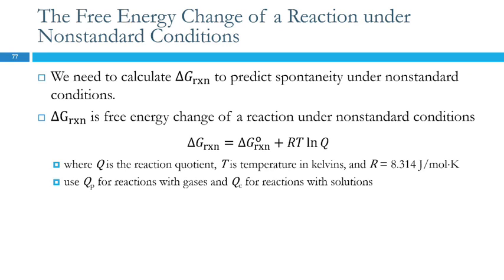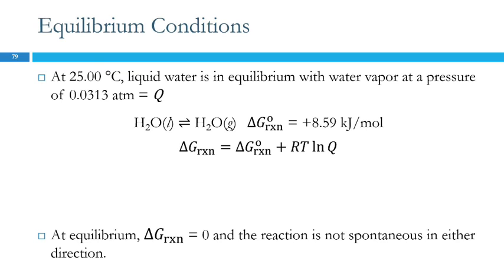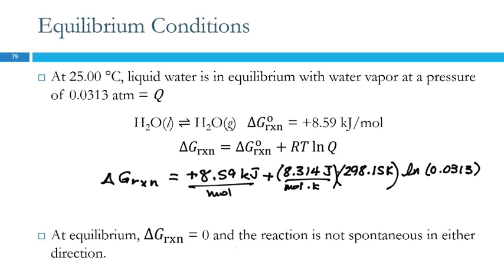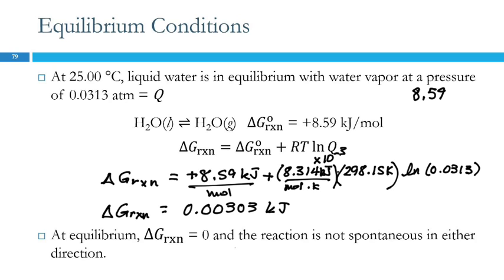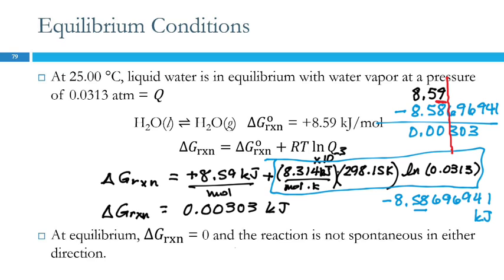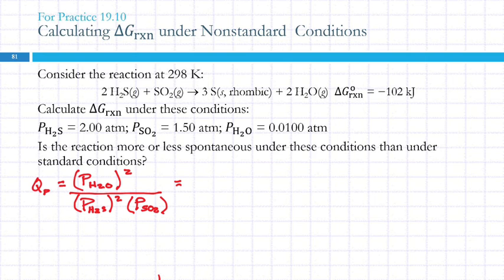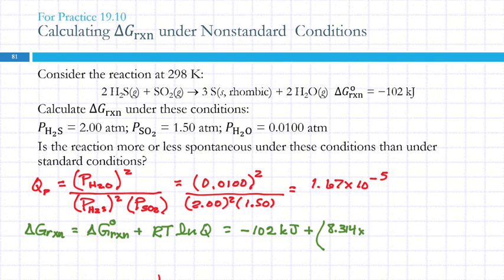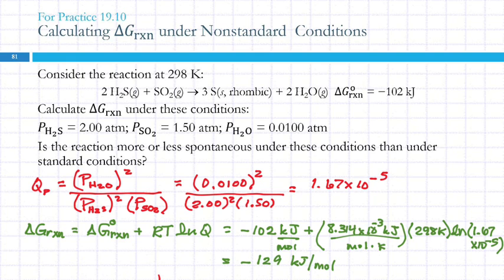19.9 Free Energy Changes for Nonstandard States: The Relationship `Between ΔG°rxn and ΔGrxn